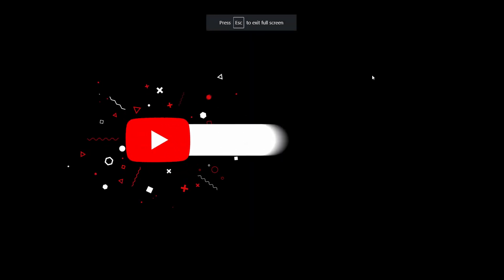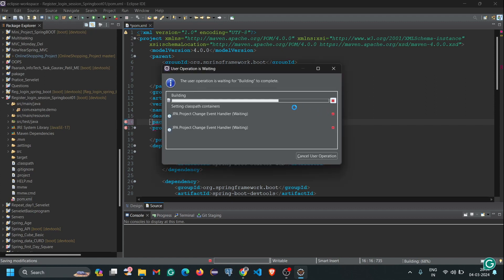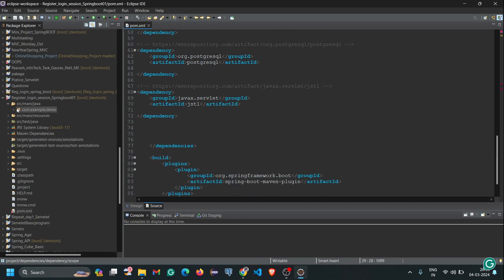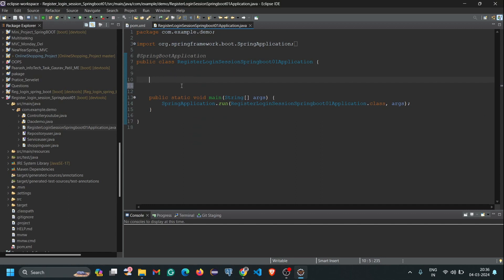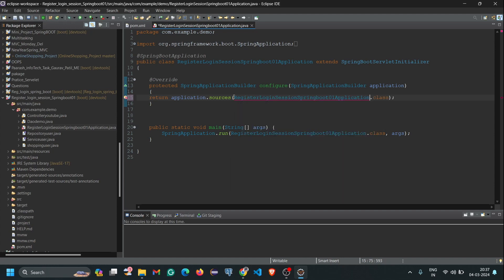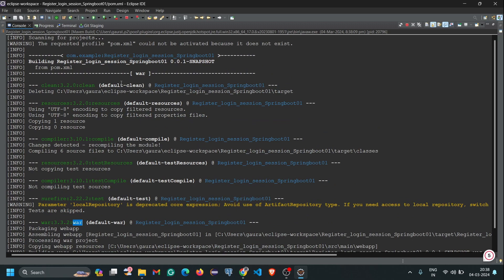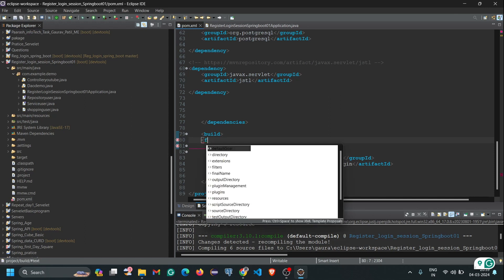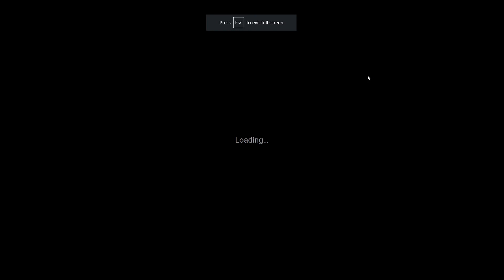"Generating war file of Spring Boot project : Understanding what is JAR and WAR Files?"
Unlock the secrets of JAR and WAR files in Spring Boot! 🚀 In this comprehensive tutorial, we dive deep into the world of Java packaging. Learn how to generate a WAR file for your Spring Boot application, and understand the nuances between JAR (Java ARchive) and WAR (Web Application ARchive) files. Whether you’re deploying to a server or running locally, mastering these file types is crucial for any Java developer. Join us as we simplify these concepts with step-by-step instructions and best practices.